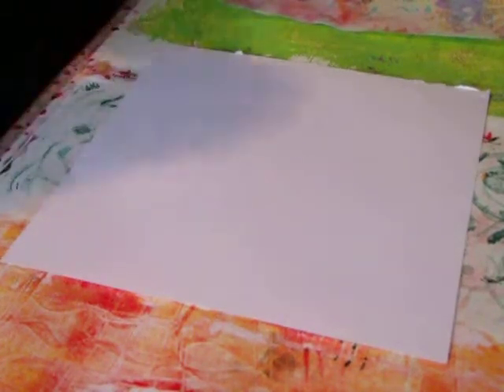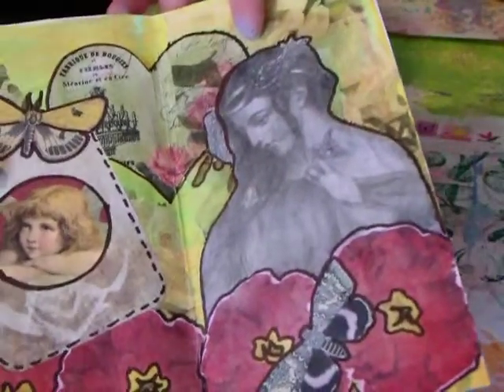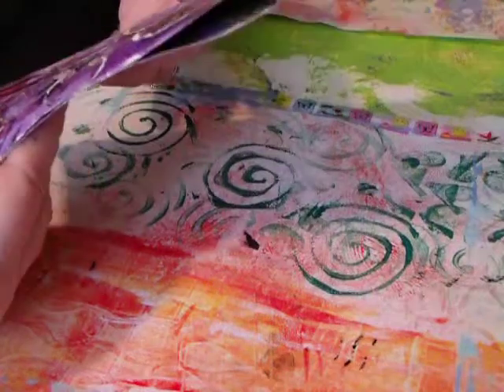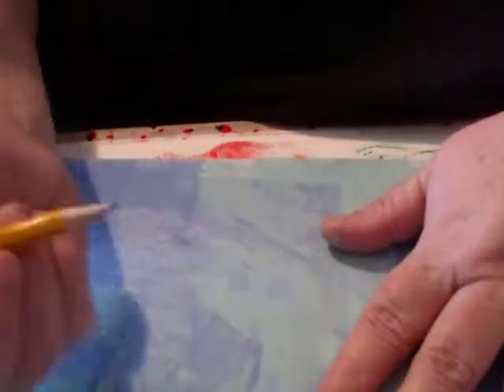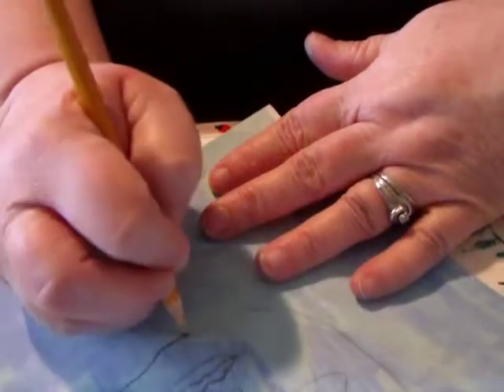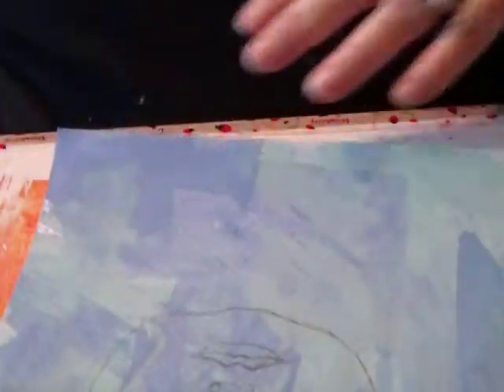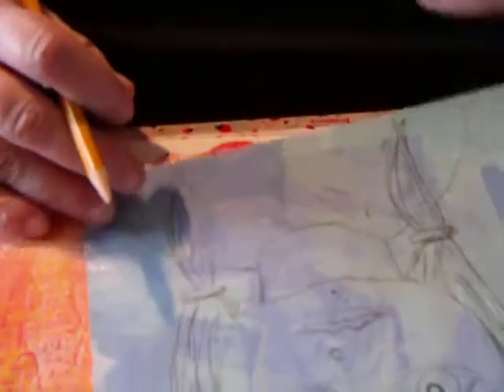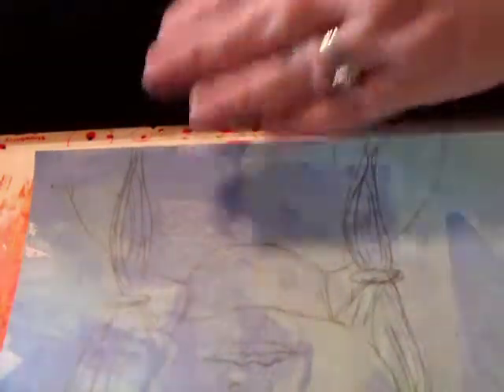Art Journal Pages...Part Uno